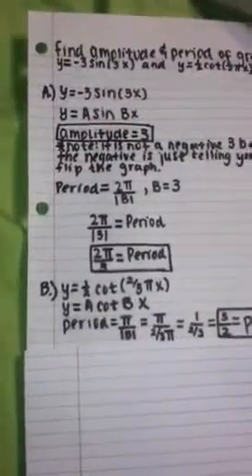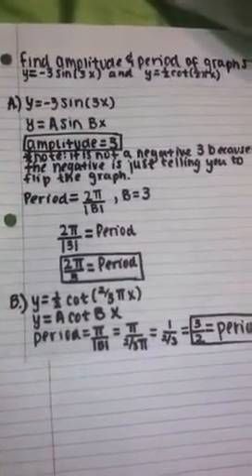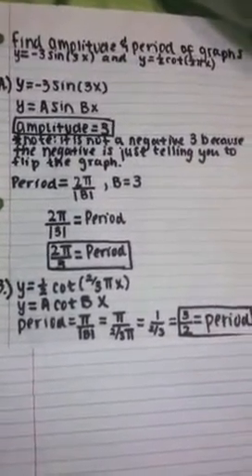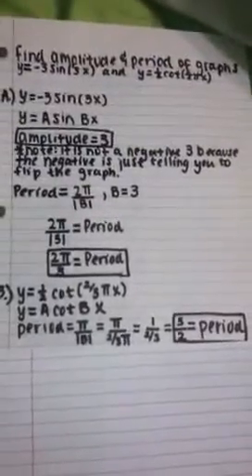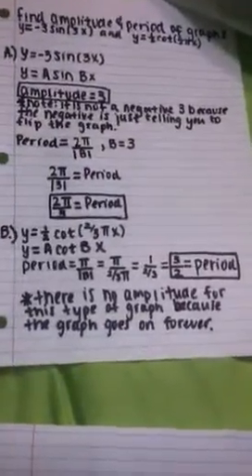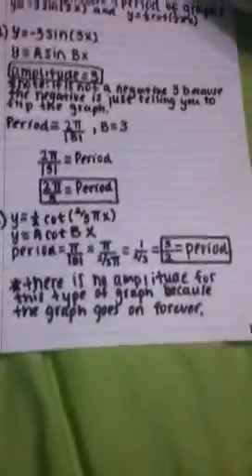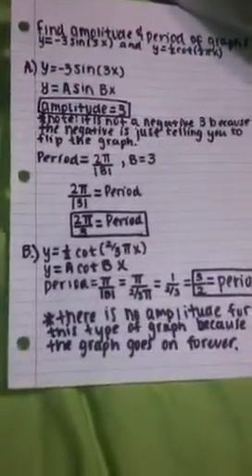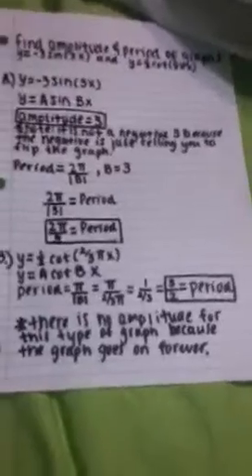How to find the period and amplitude of the graph of trigonometric functions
Find the amplitude and period of each graph.